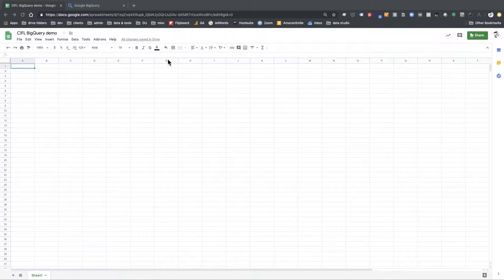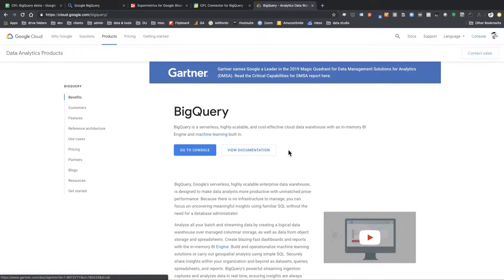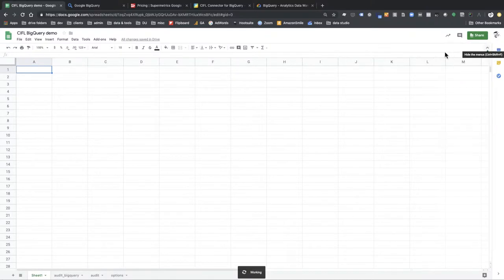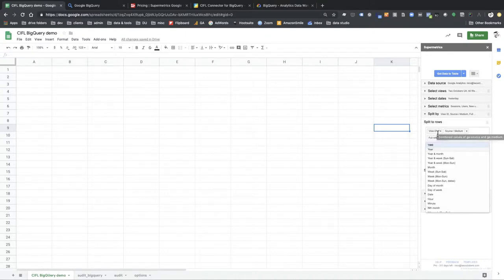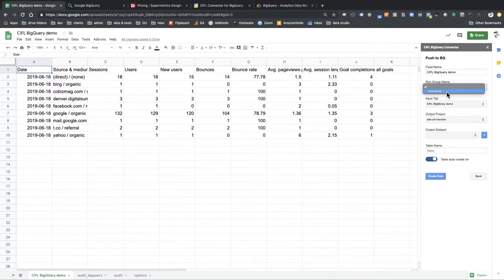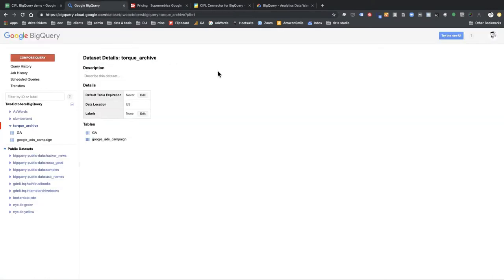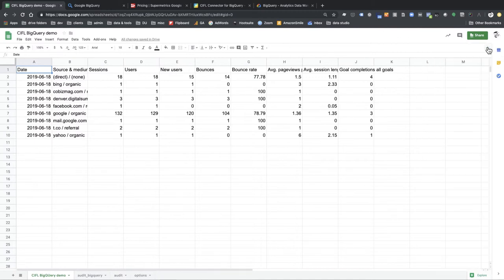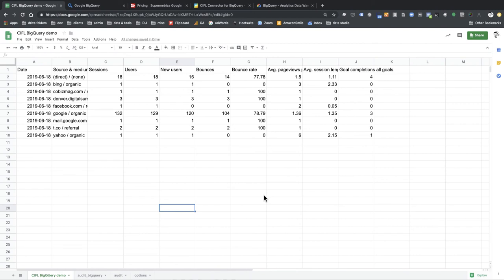Creating a marketing data pipeline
With zero coding, a small investment, and a little bit of time, you can create your own BigQuery data warehouse of marketing data. In this video, I walk through how to set this up using Google Sheets, the CIFL connector for BigQuery, Supermetrics and BigQuery.